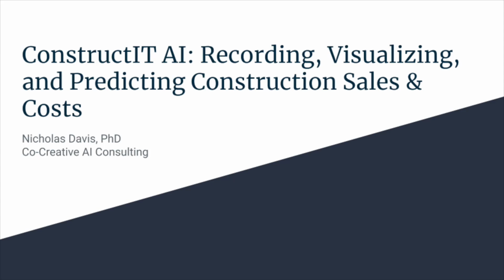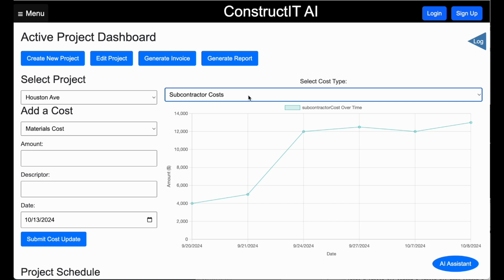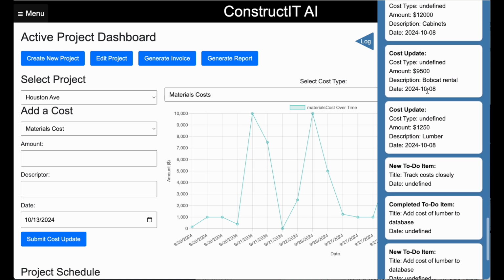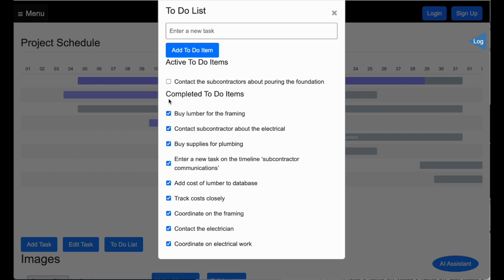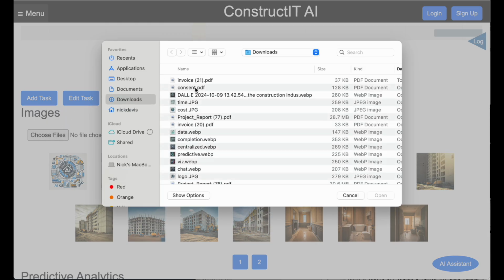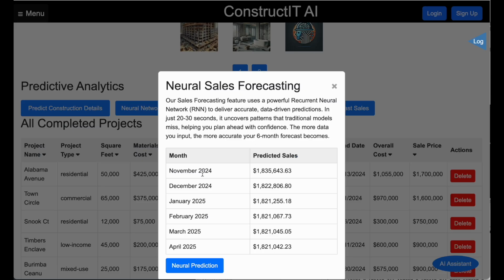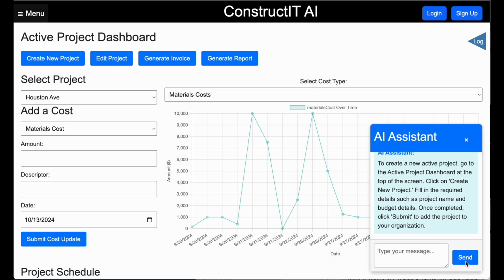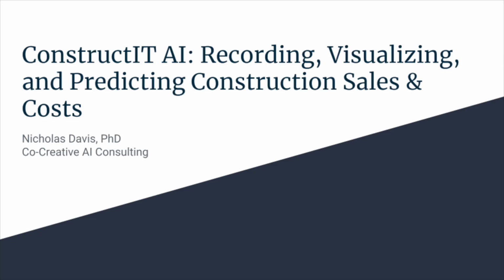ConstructIT AI Update: Image Uploads || Construction Cost Tracking and Prediction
In this ConstructIT AI update, I demo the  cost tracking and prediction features as well as the new Images section that has an image upload section, an image gallery, and the ability to delete images.